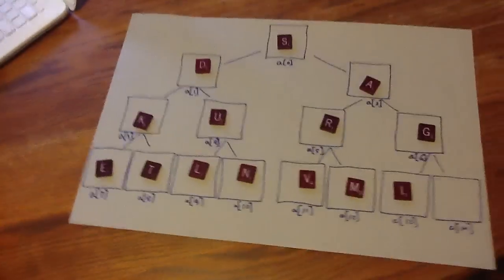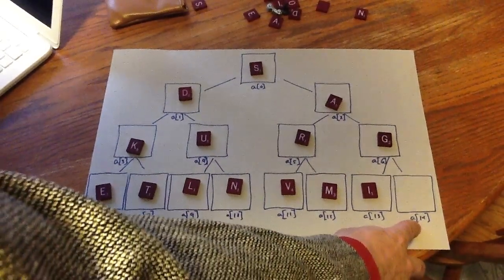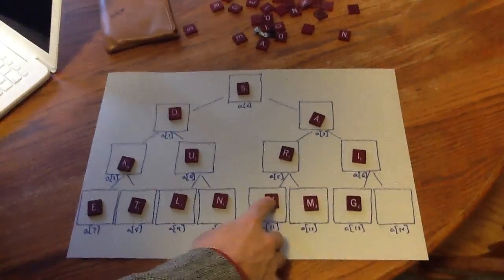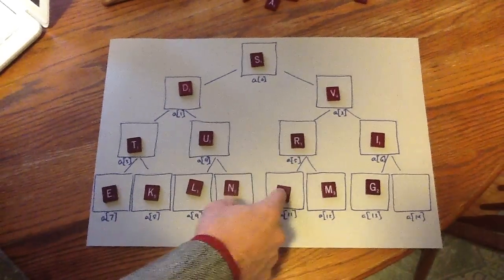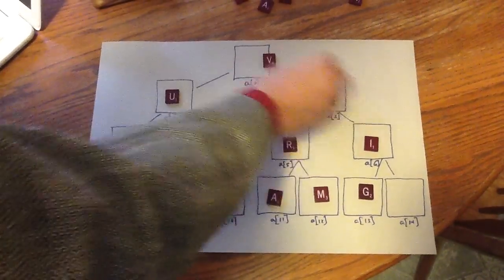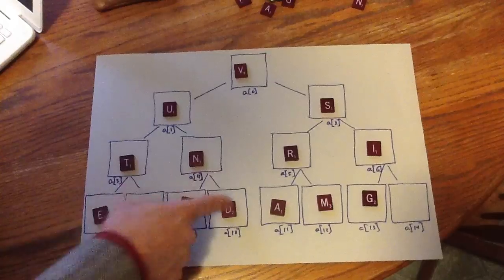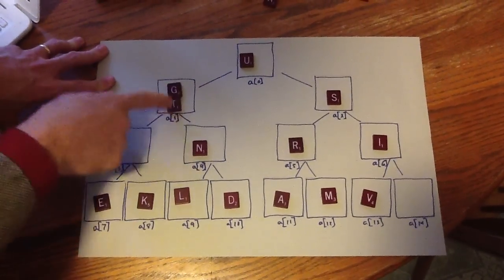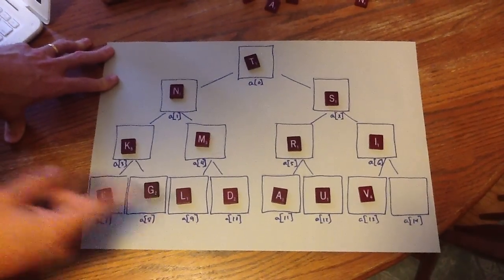Max Heap - Heap Sort.MOV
Step by Step instructions on taking a random array and making it into a Max Heap.  Then step-by-step instructions on HeapSorting it.